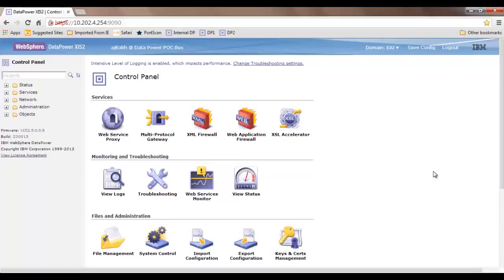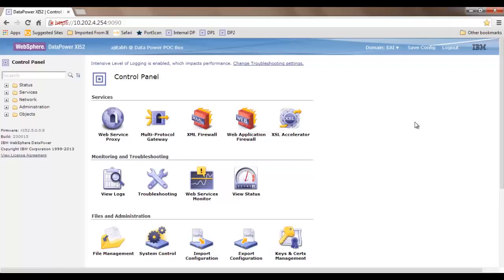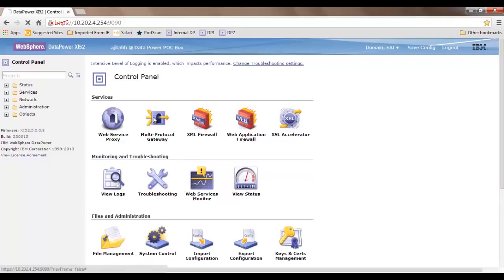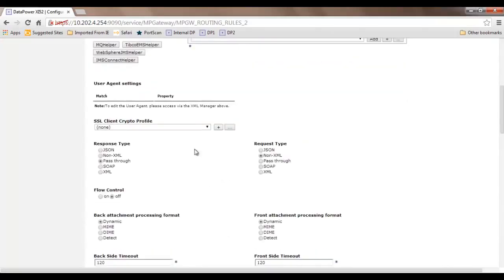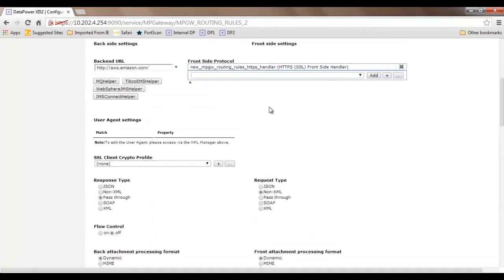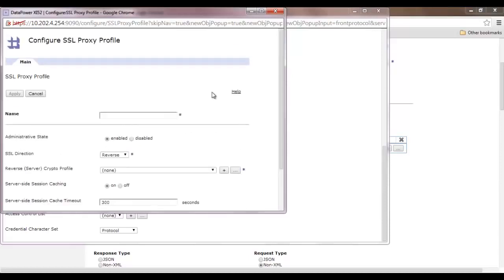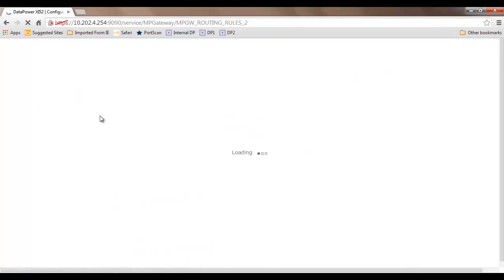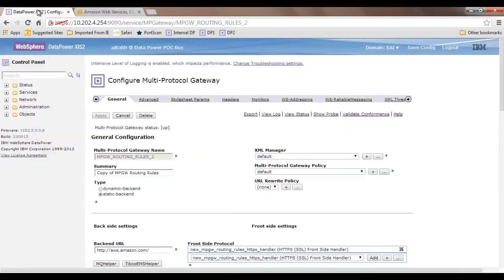IBM Datapower Introduction to Multi Protocol Gateway MPGW Part 1